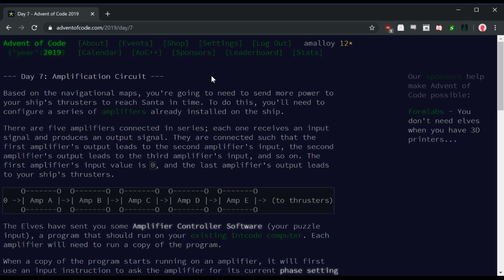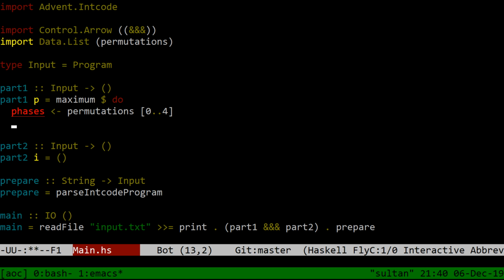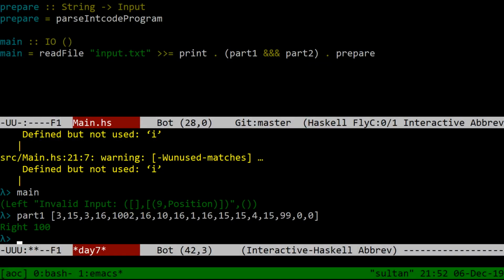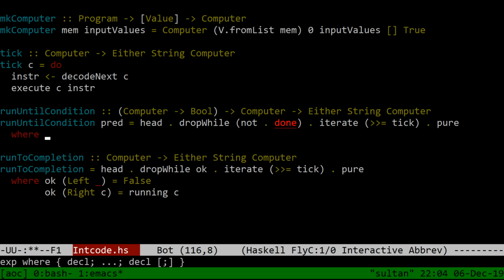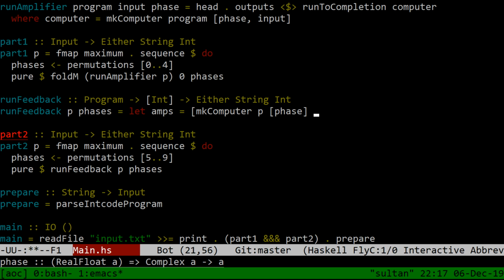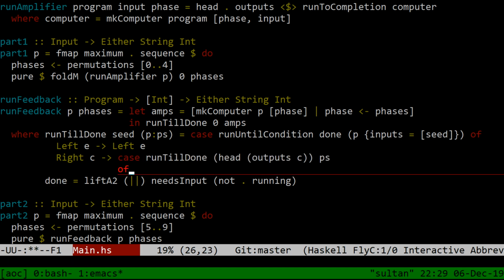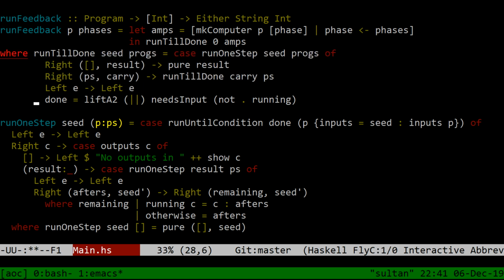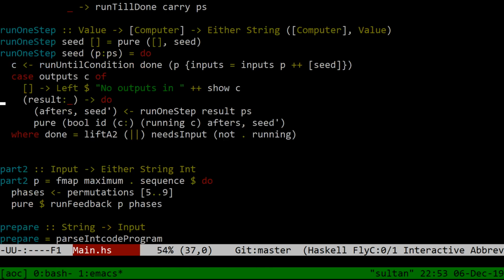[Advent of Code] 2019, day 7 (Haskell)